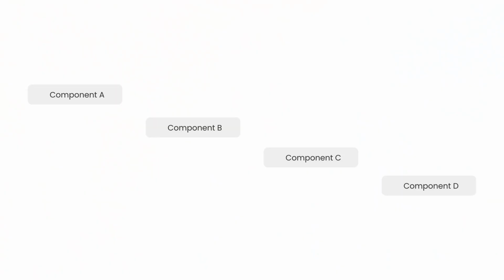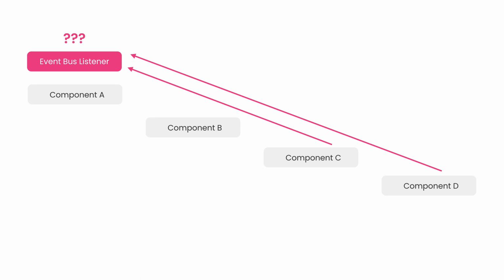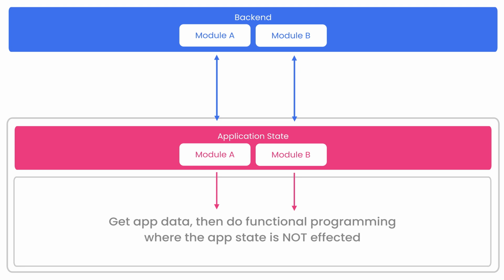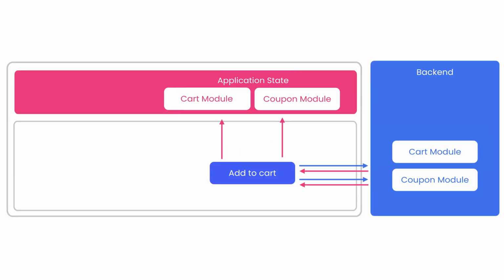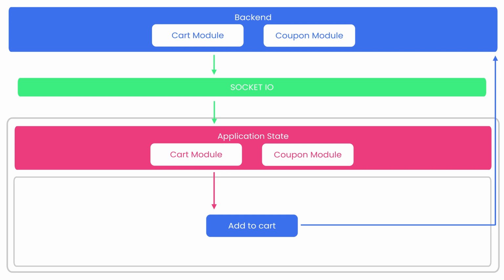I Wish I Knew THIS Before Becoming A Frontend SPA Developer 😮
These are the things I WISH I knew 10 years ago before becoming a frontend single-page application developer. Fast-track your learning to build better SPA architecture & be a better developer.

CHAPTERS
00:00 Introduction
00:50 How are SPA's built wrong?
01:47 Things to look out for
07:40 What is the ultimate SPA solution?
20:29 Goodbye
🙌 Resources Mentioned 👽